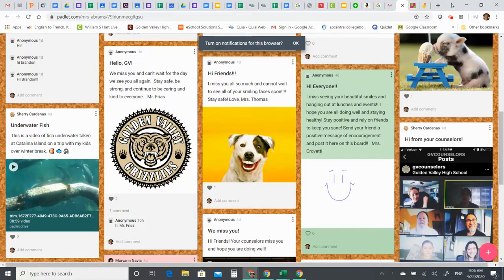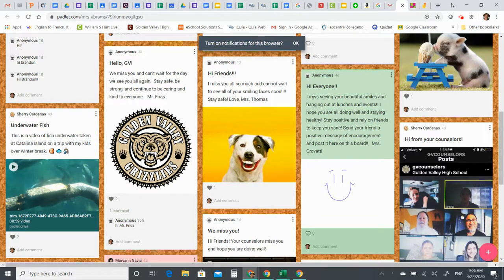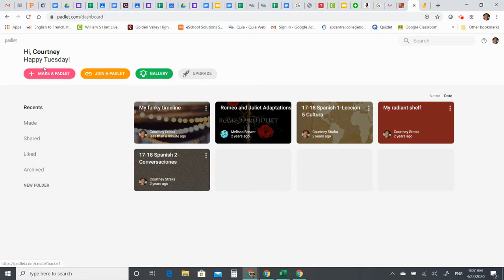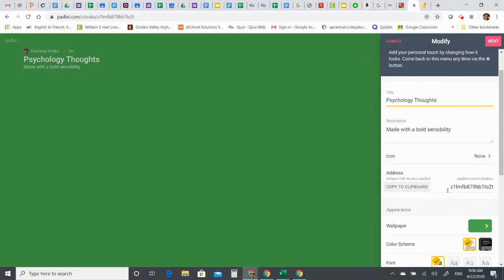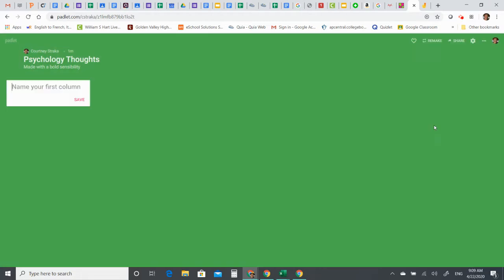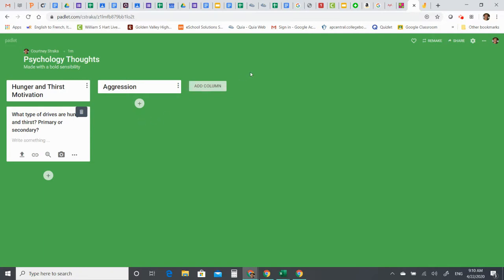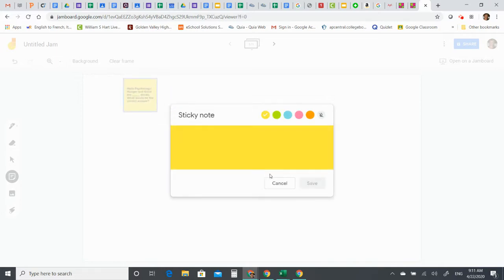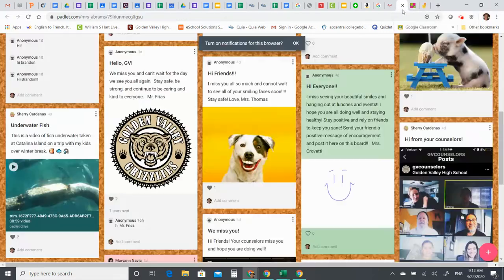Padlet and Google Jamboard as virtual bulletin boards for your students